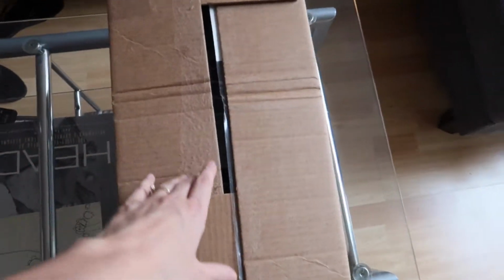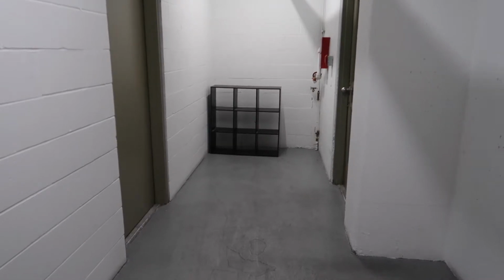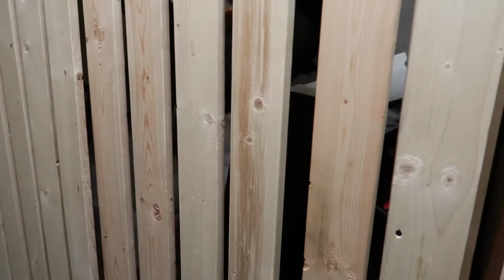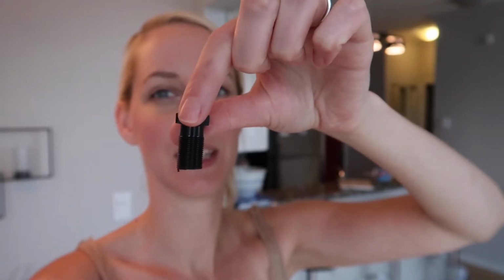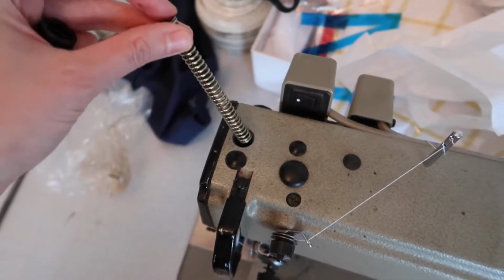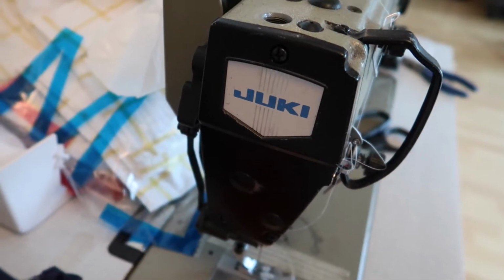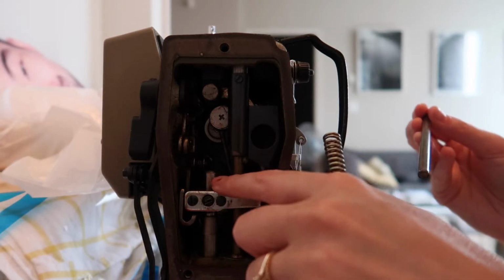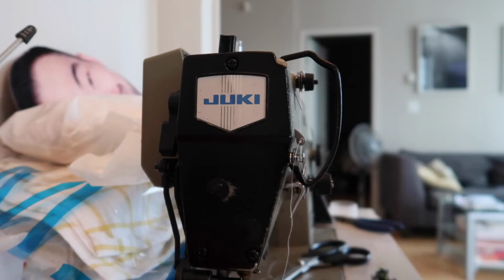Fashion Designer's Daily Vlog #3! Debo vs Juki (Sewing machine)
Can't believe we made it to the third of what will hopefully be a week's worth of daily vlogs!! In todays episode I have a wrastle with my Juki industrial sewing machine, and share what it's like to work from home as a fashion brand designer/wholesaler/house wife. No need for costly fashion design school, just ask me your questions ;)
Warning, this will also include personal day to day life, and is not strictly about business ;)

Is Fashion design school worth it? Please ask me any business or fashion design related questions you may have in the comments section below, and I'll be happy to answer them to the best of my ability! I'll give tips and insight as to how you can create and sell your own brand too!